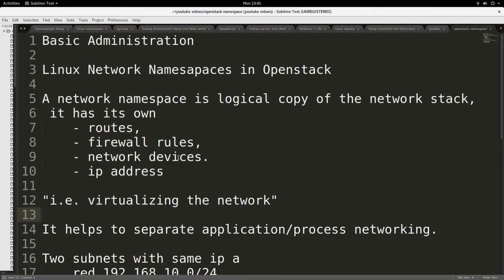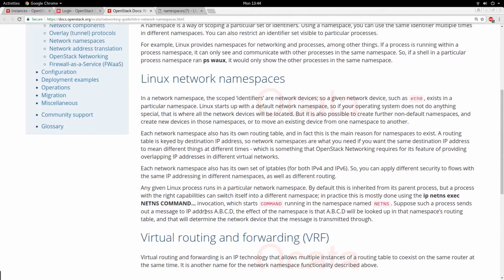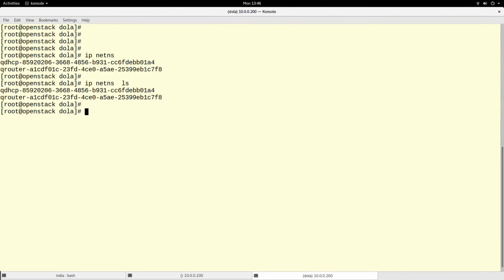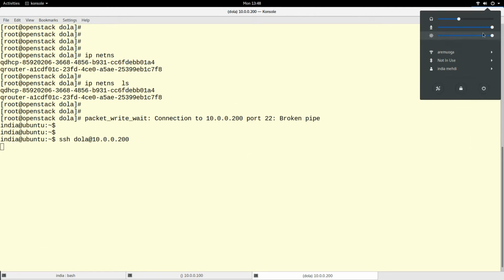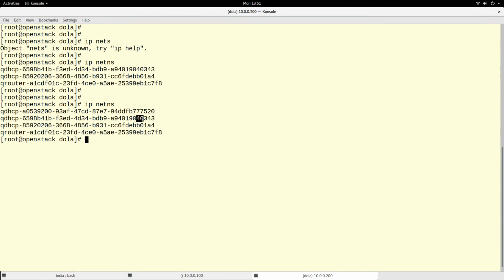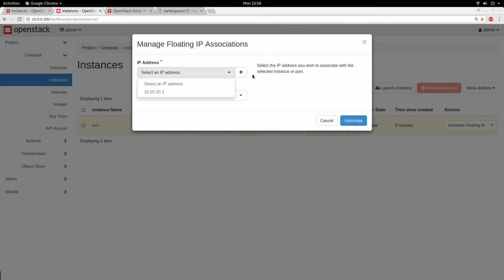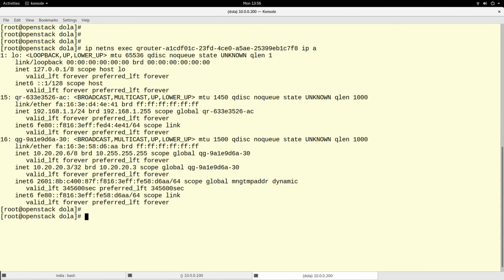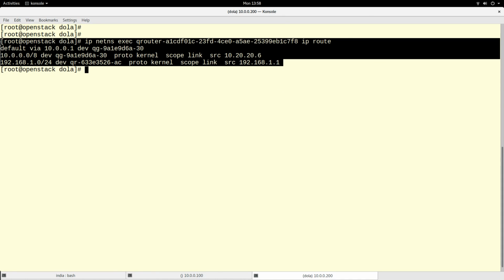Linux Network Namespace in Openstack - netns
Demonstration of use  of Linux Network Namespace in Openstack